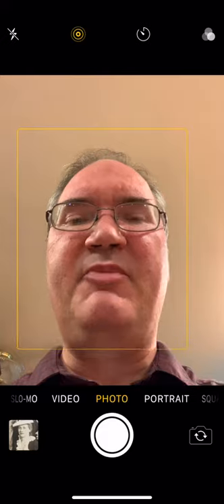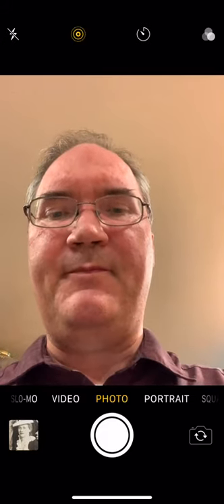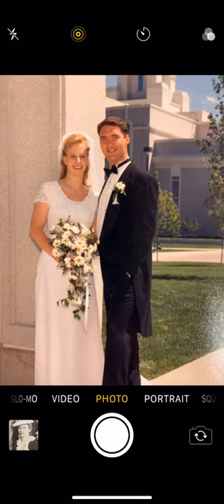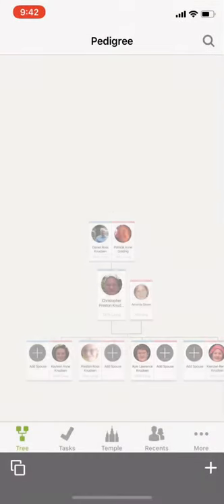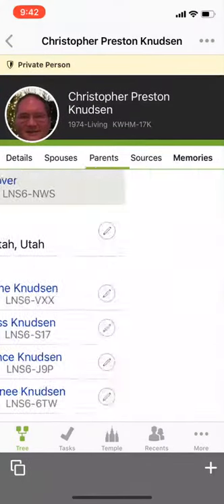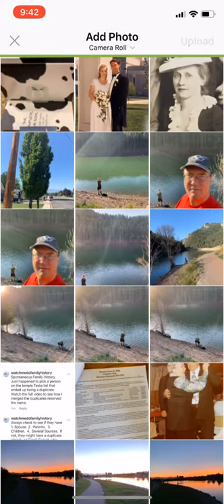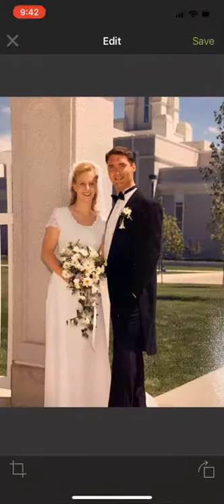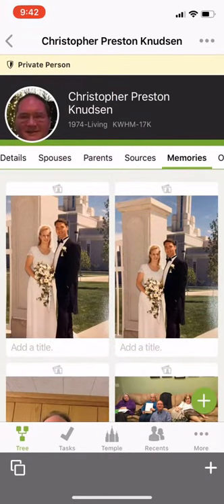Smartphone Family History - Upload Photos to FamilySearch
Did you know you can upload your family photos to FamilySearch using your smartphone?  Smartphones were made for Family History.

I would not be able to make these videos if I did not have a good job.  I am a physical therapist during the week.